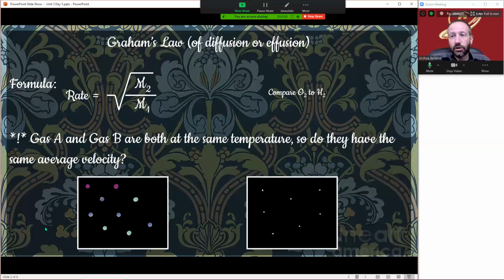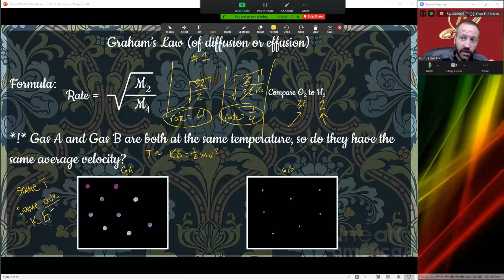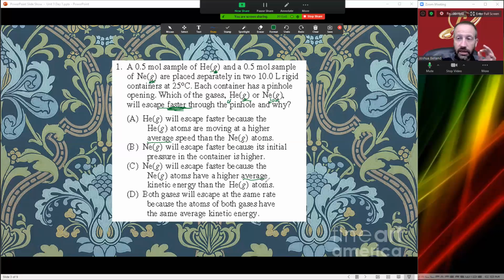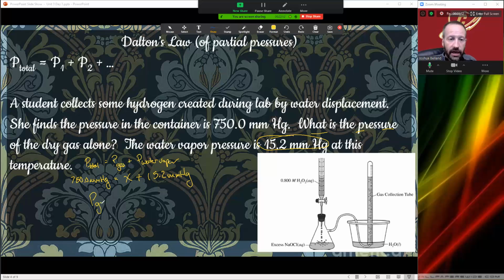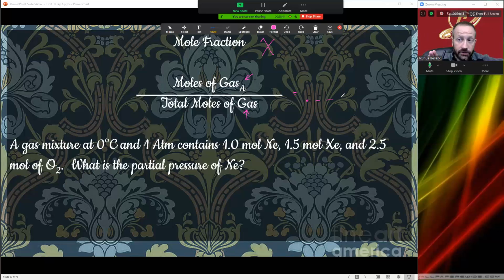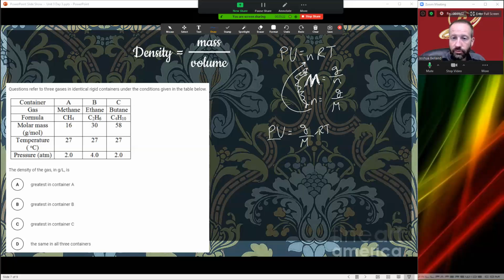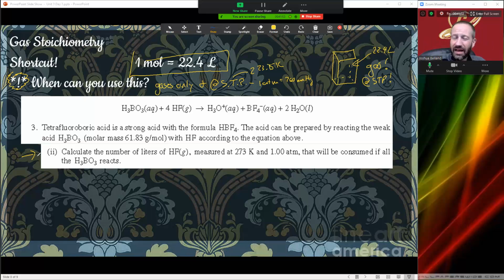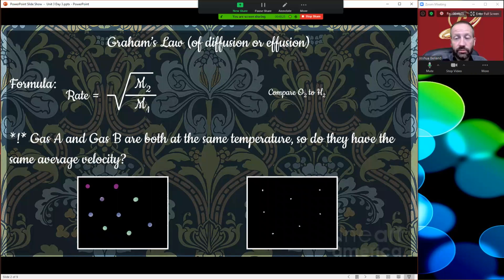AP Unit 3 Day 3